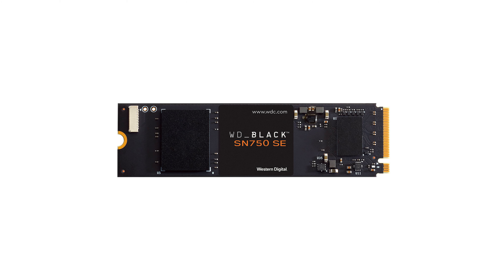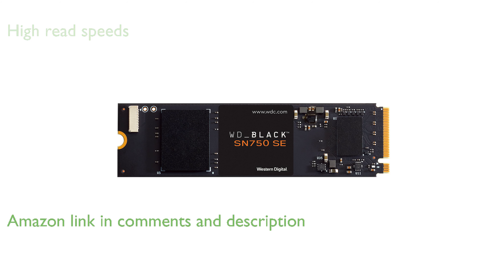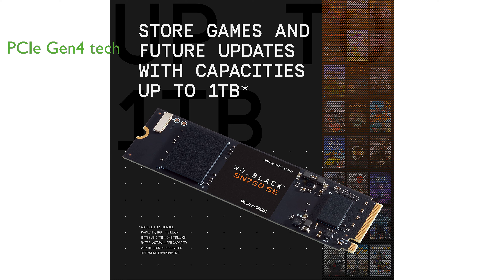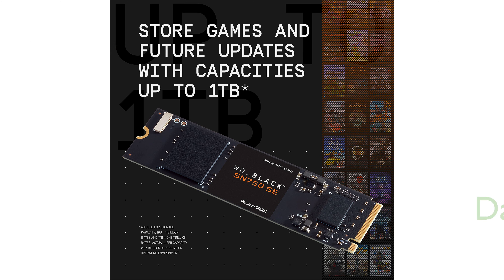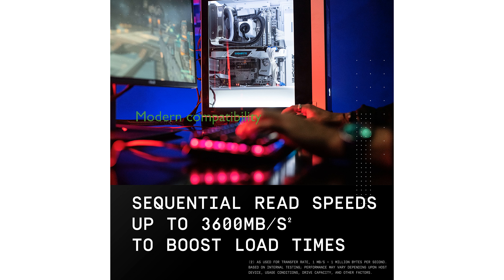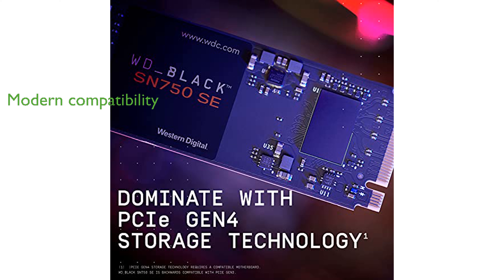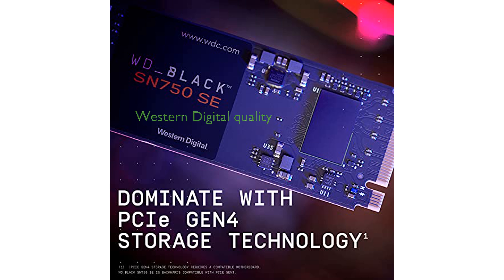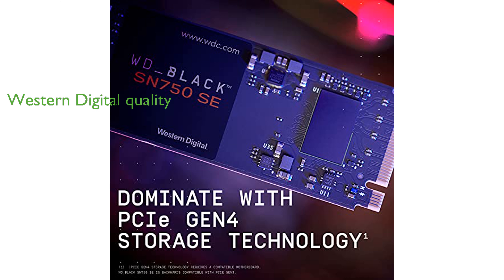REVIEW (2024): WD_BLACK 500GB SN750 SE. ESSENTIAL details.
The WD_BLACK 500GB SN750 SE NVMe Internal Gaming SSD offers impressive sequential read speeds of up to three thousand six hundred megabytes per second, ensuring quick system and game load times.

This SSD leverages PCIe Gen4 technology, which is also backwards compatible with PCIe Gen3, to provide a significant performance boost for gaming rigs.

The WD_BLACK Dashboard is a valuable tool that helps monitor drive health and enables a gaming mode to sustain peak performance.

With up to thirty percent less power consumption compared to its predecessor, this SSD allows for longer gaming sessions before needing to recharge.

The slim and light M.2 form factor of this SSD ensures compatibility with modern motherboards and systems, making it a versatile choice for gamers.

Manufactured by Western Digital, the WD_BLACK 500GB SN750 SE is designed to enhance the overall gaming experience with its high-speed performance and reliable features.